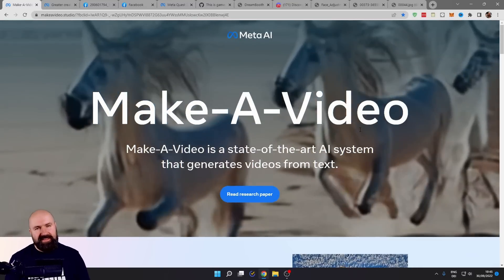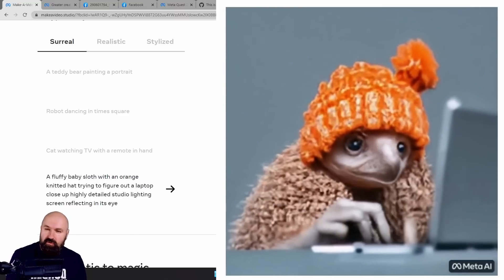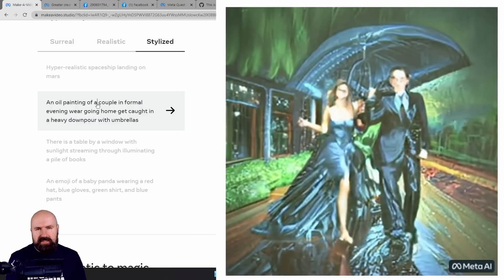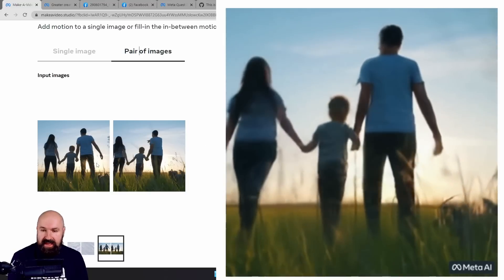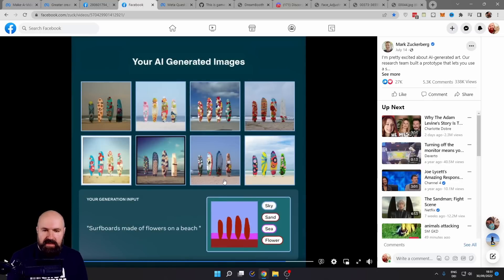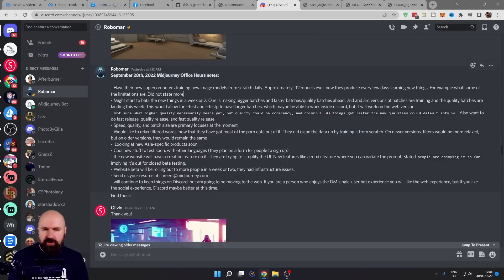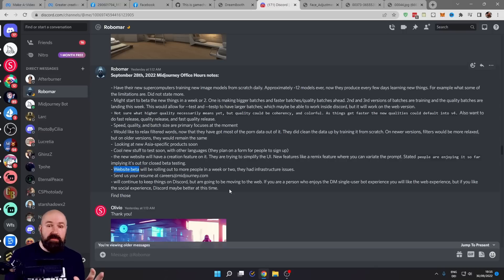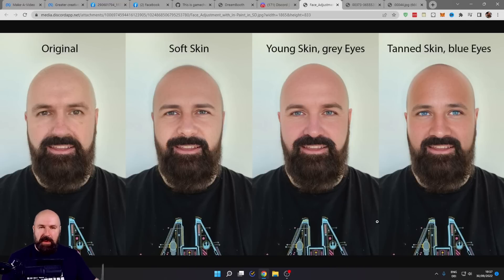TEXT TO VIDEO AI / Midjourney NEW BETA / META AI News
Meta AI has introduced a new Text to Video Function that can create real videos. Both Text to Video (txt2video) and image to video (img2video) are possible. Mark Zuckerberg calls it the Make-a-Video Project and also has a Make-a-Scene project, that uses a painting input to create stunning AI images. The paint 2 video input can color code the Prompt elements for more accurate results.

Midjourney AI also has some news: They bought a Super Computer and are training 12 new AI models at this moment. The Midjourney team will focus on faster AI text to image results. Higher Quality for the AI image. And also a bigger Batch Size for Midjourney AI.
Also the Midjourney AI Team is working on a new Website, that allows creation of AI Images directly on the website. The new Website will soon be able for testing by users with over 10.000 Images on Midjourney.